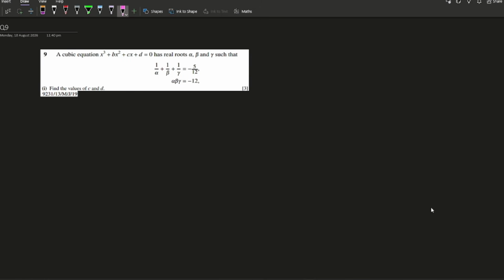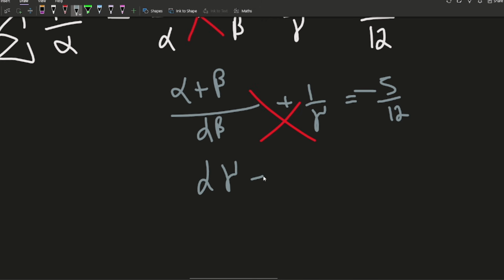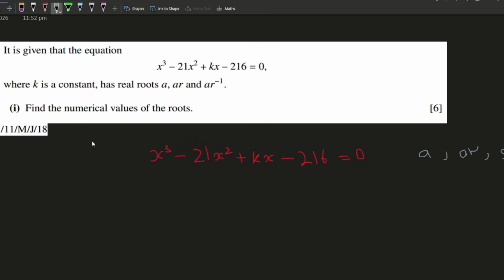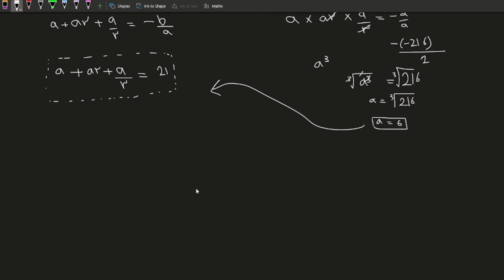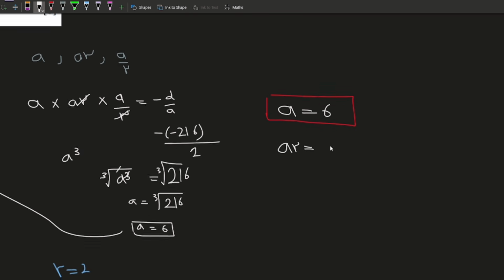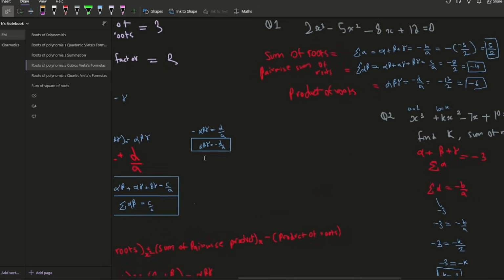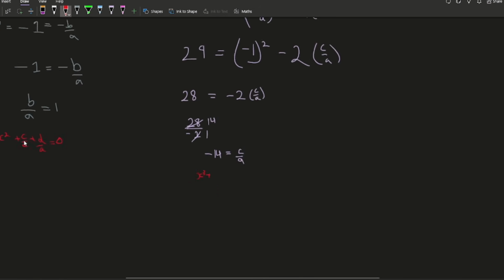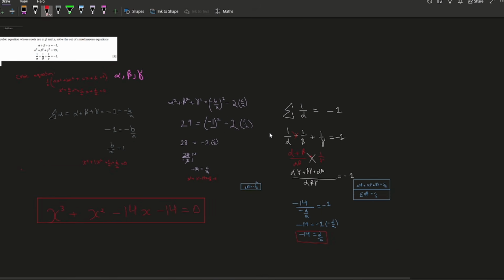Roots Of Polynomial Exam Questions [Level 1][ Vieta’s Formula & Root Relationships]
A collection of techniques for working with polynomial roots using Vieta’s formulas and root relationships. We’ll tackle different question types, including finding numerical values of roots, constructing polynomial equations from given roots, finding symmetric expressions, and solving simultaneous equations involving roots—without unnecessarily solving the polynomial directly.